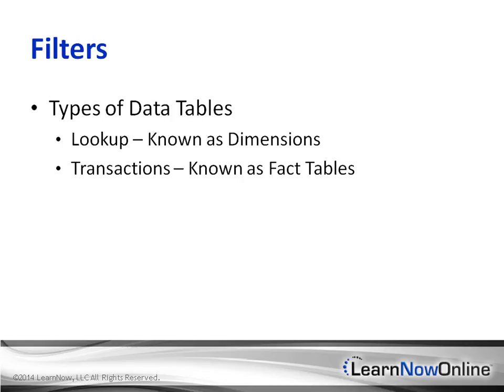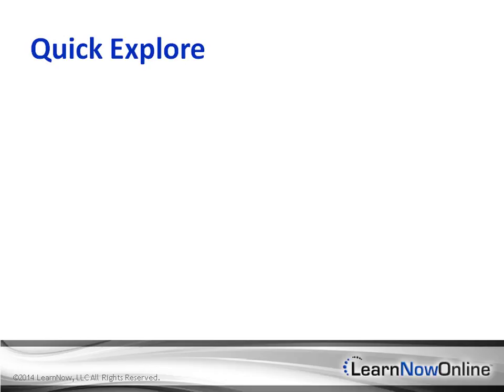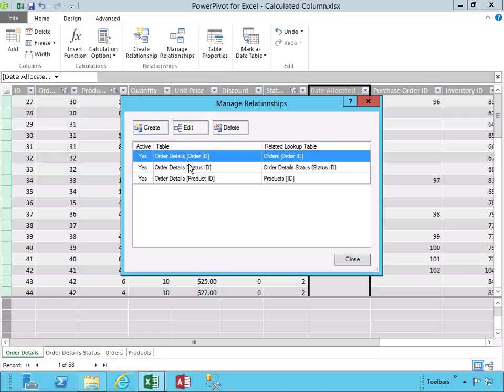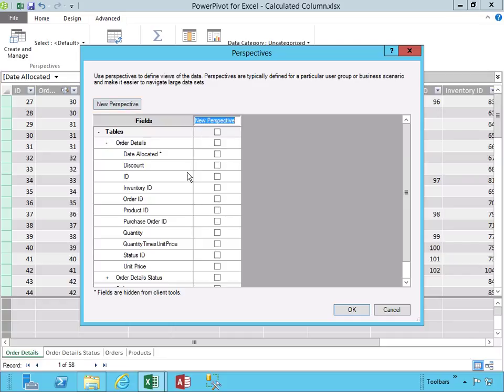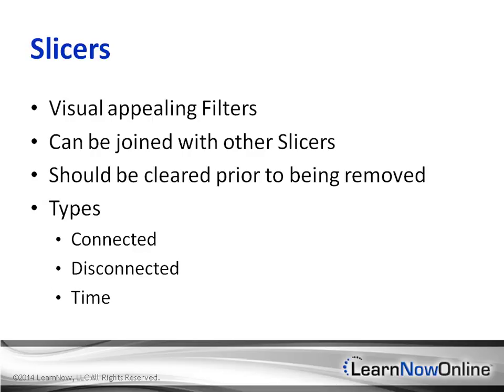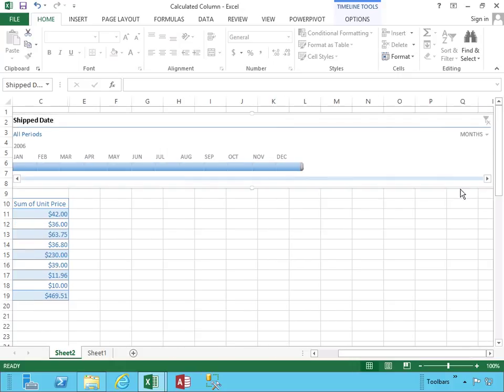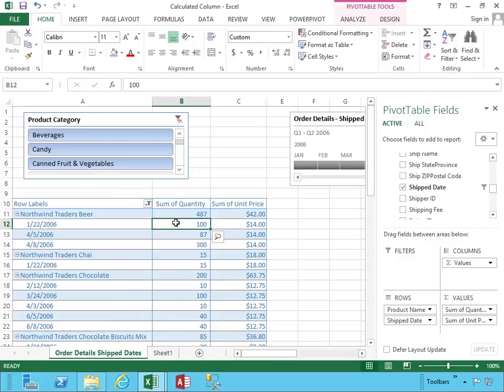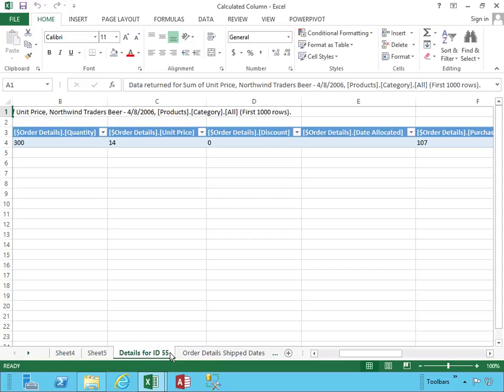Power Pivot, Part 2 Basic Concepts Player LearnNowOnline 2